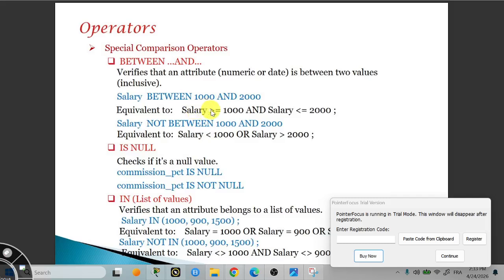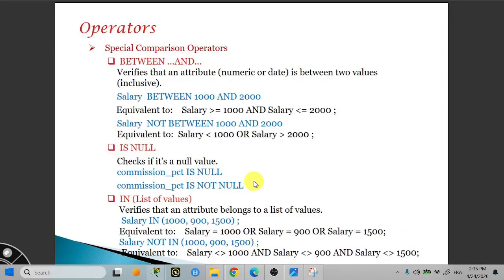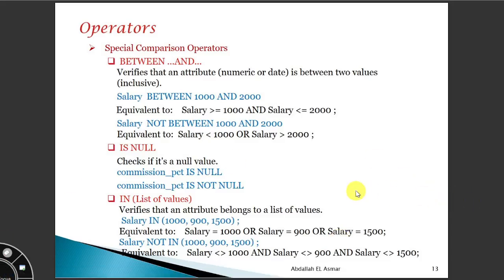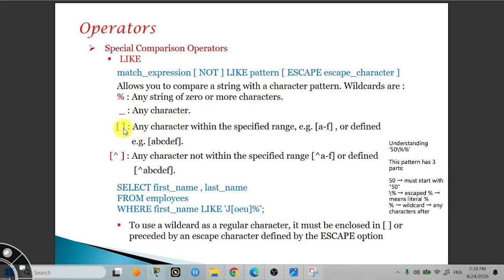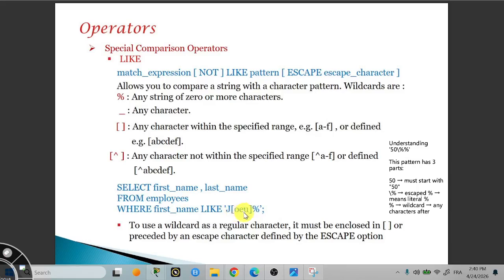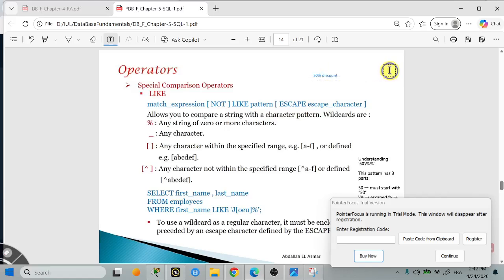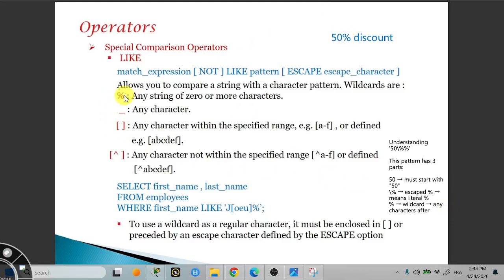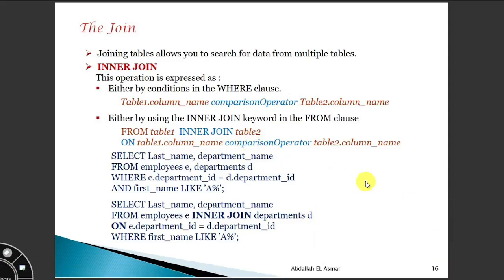SQL SELECT Video # 5